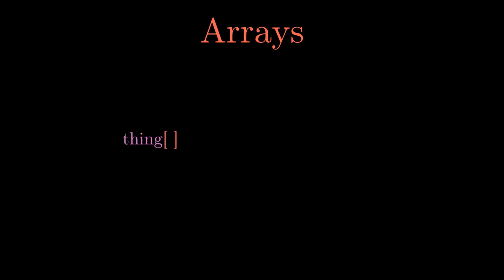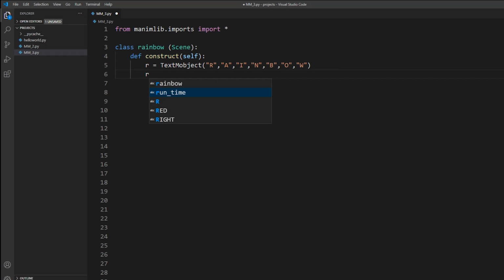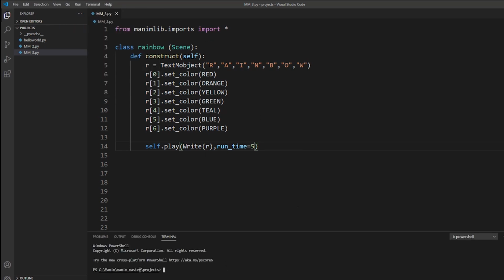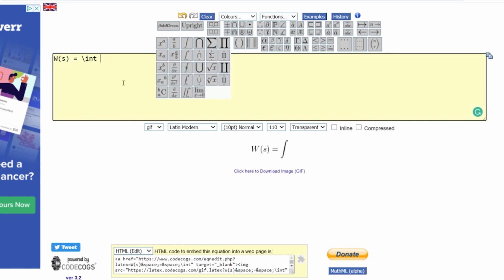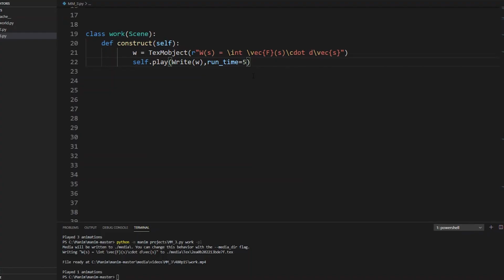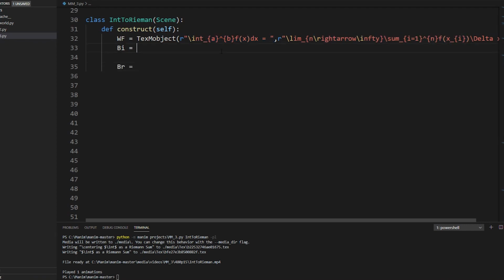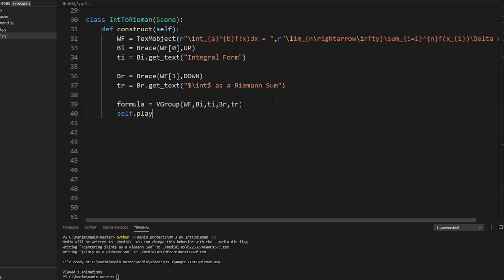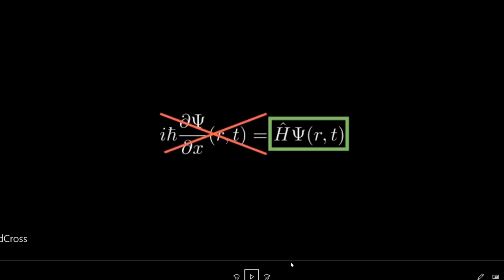Arrays, Arrays, Text Customization and LaTeX Formulas | Mastering Manim Chapter 3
In this video, we learn how to customize Text as well as work with LaTeX formulas including adding Brackets, boxes, and crosses to formulas.

TIMESTAMPS:
0:13 - Explanation of Arrays
1:17 - Strings
1:43 - Usage of multiple Strings
2:05 - Coloring individual characters
4:35 - LaTeX Formulas
7:58 - Coloring and Customizing our formulas
10:11 -Braces/Brackets and adding Text to those braces
12:38 - Boxing and Crossing Formulas